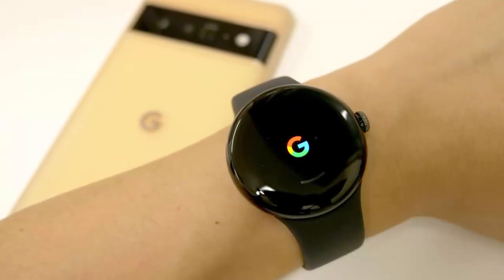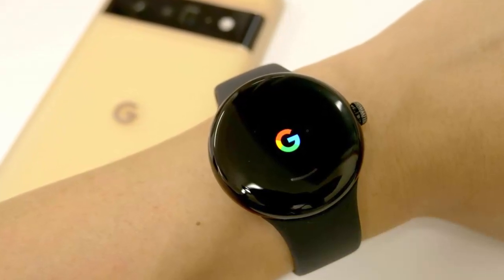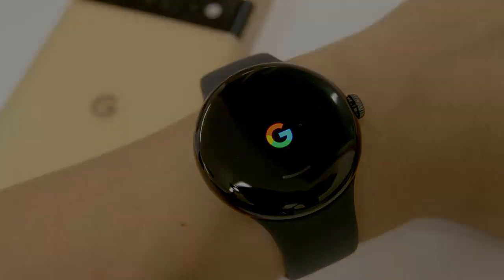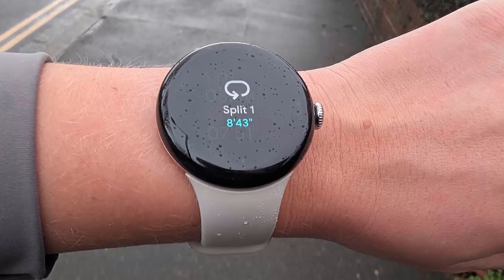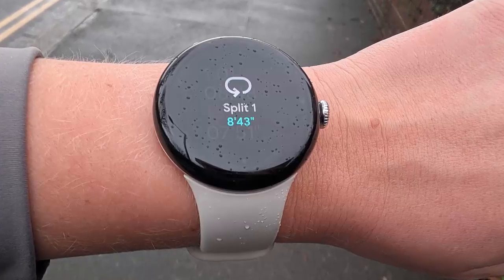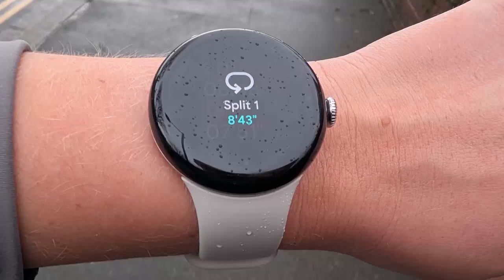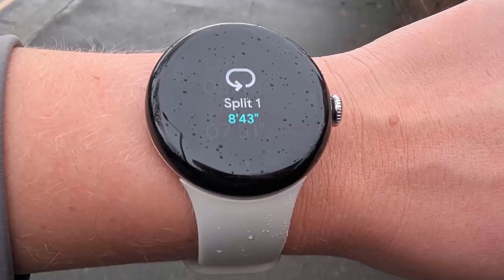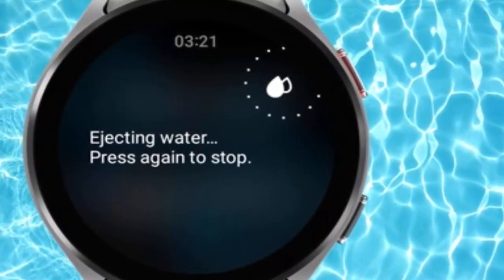Pixel Watch Finally Gets Water Lock Mode in Wear OS 6?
In this video, we delve into the latest developments surrounding the Google Pixel Watch and its water-related features. While the Pixel Watch has been praised for its 5ATM water resistance, it has notably lacked a dedicated water lock mode—a feature present in other smartwatches like Apple's and Samsung's. This has led to issues such as accidental screen touches during activities like swimming or showering.

Recent findings in the Wear OS 6 Developer Preview suggest that Google is addressing this gap by introducing a 'Water Lock' Quick Settings tile. However, it's still unclear whether this feature will include the water ejection sound that helps expel water from the speaker—a common feature in other smartwatches.

Join us as we explore what this potential update means for Pixel Watch users and how it could enhance the smartwatch experience during water-related activities.